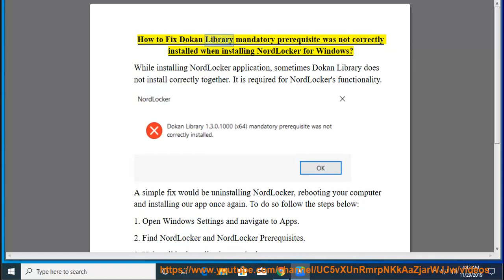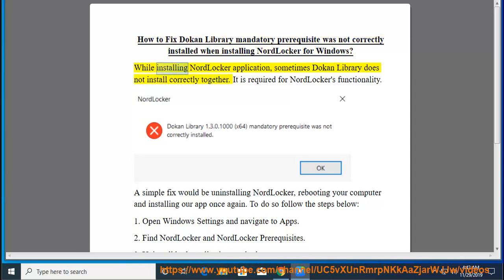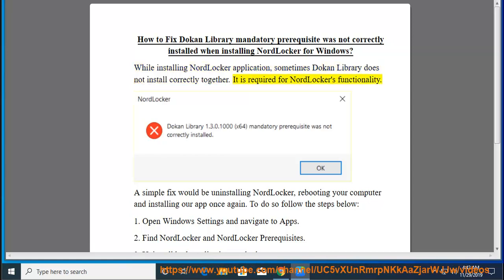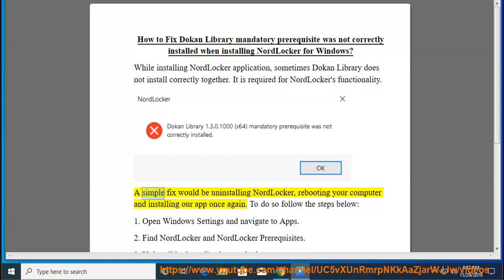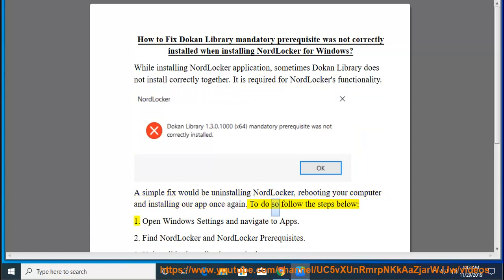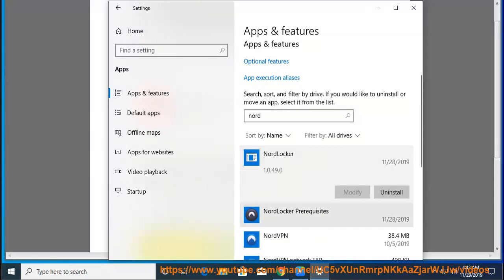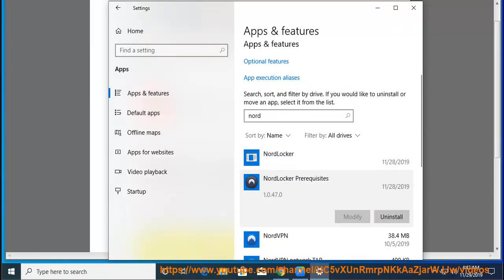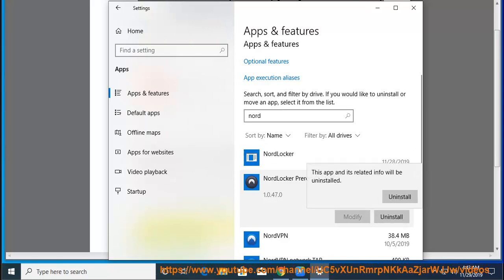Fix Dokan Library mandatory prerequisite was not correctly installed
Here's how to Fix Dokan Library mandatory prerequisite was not correctly installed when installing NordLocker for Windows. Hit & get yourself started w/ NordLocker. Learn more?

Set up NordLocker on Mac/macOS
Set up NordLocker on Windows 10/8/7